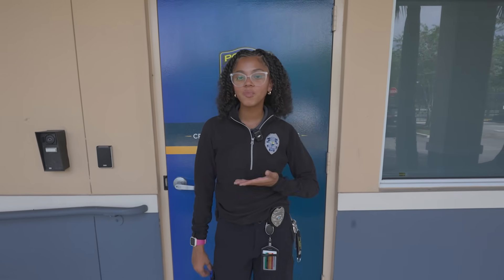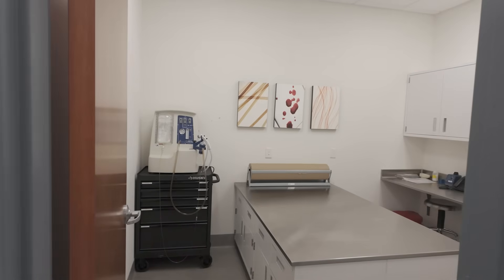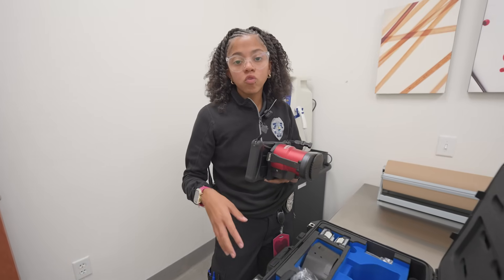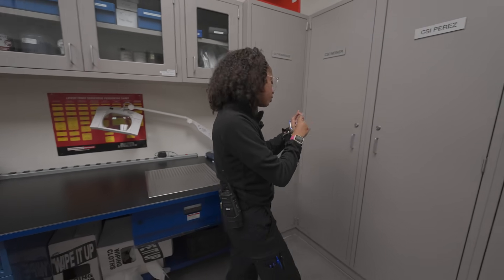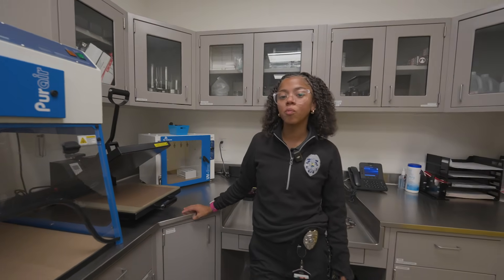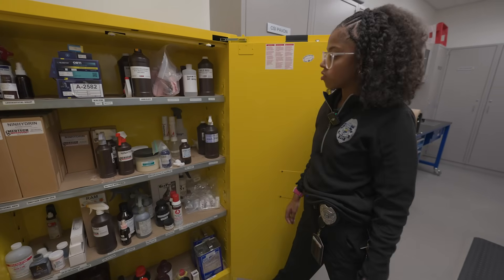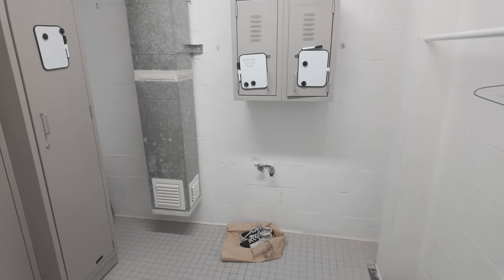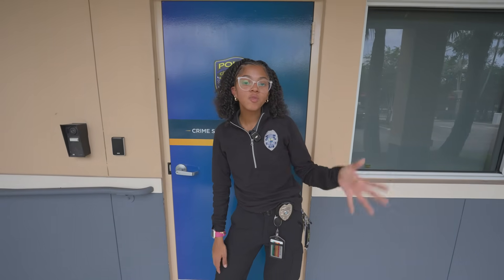CSI Lab Tour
In honor of National Forensic Science Week, CSI Stephanie Perez is giving you all a tour of their lab!